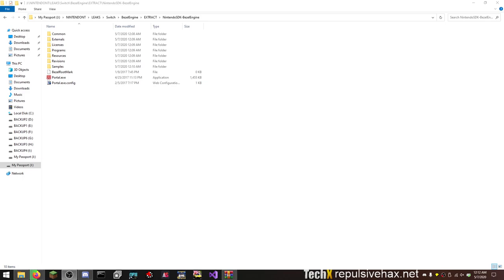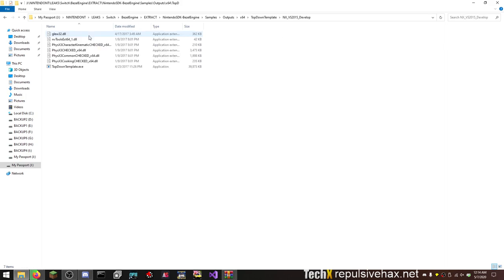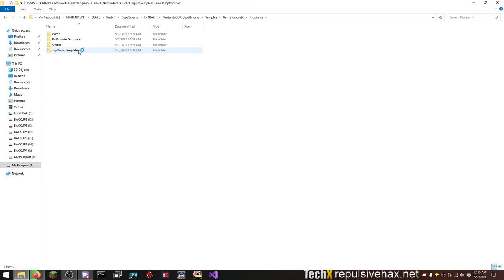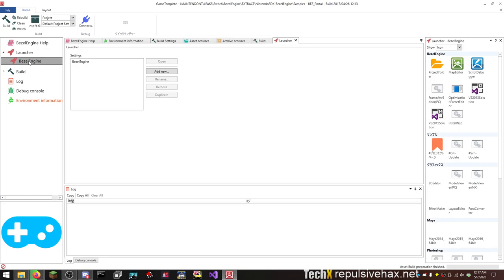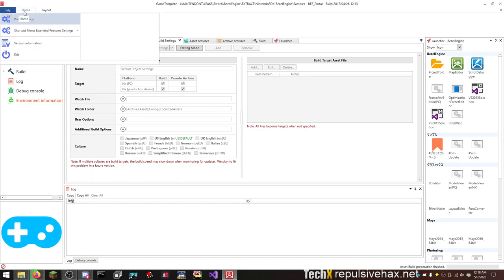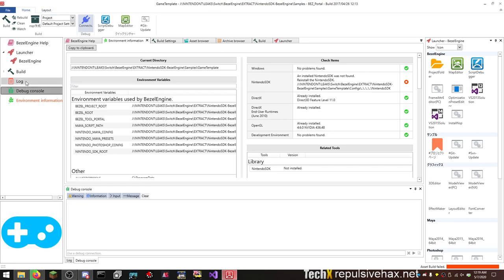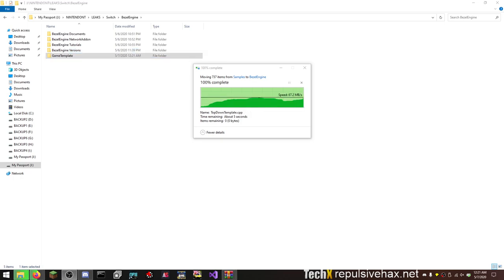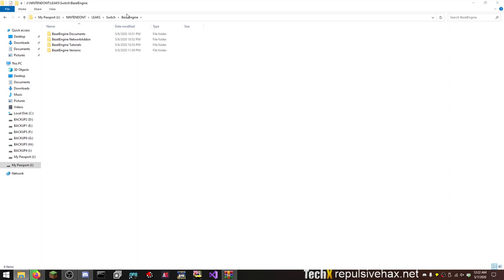Nintendo Leaks The BezelEngine ~ EP2